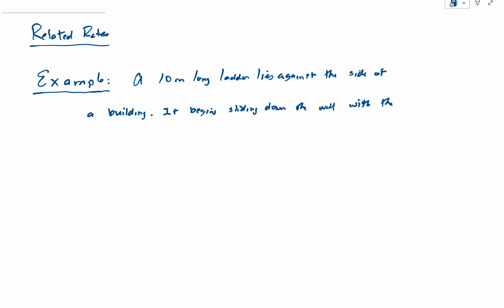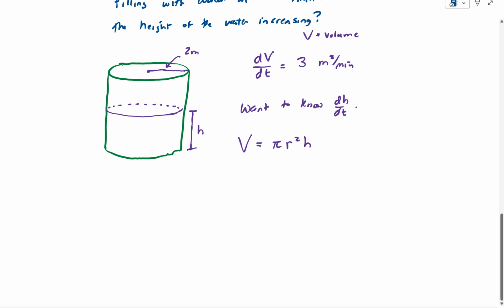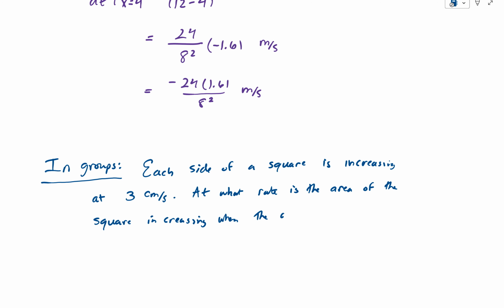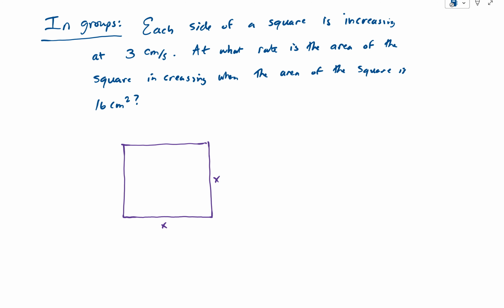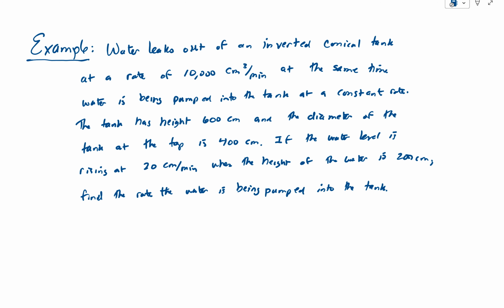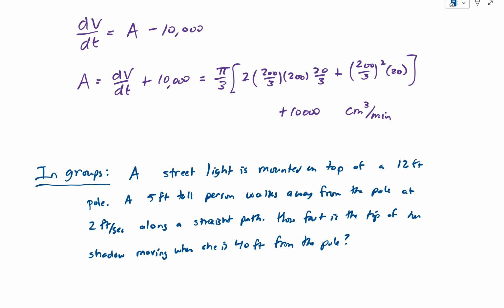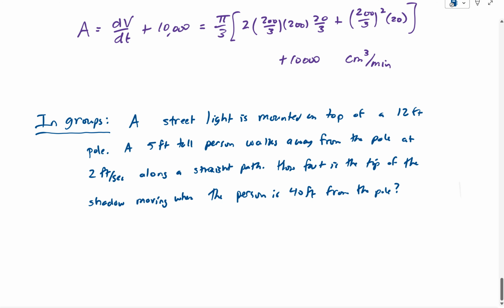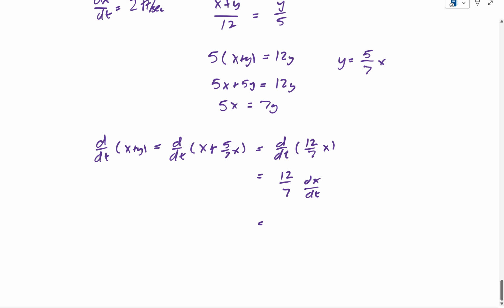Lecture video on Related Rates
First semester calculus lecture on related rates.